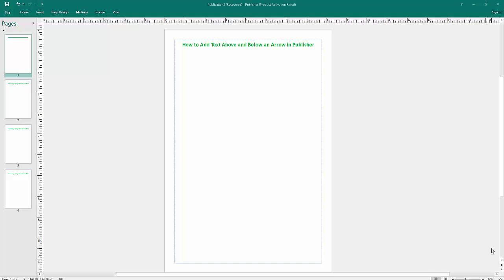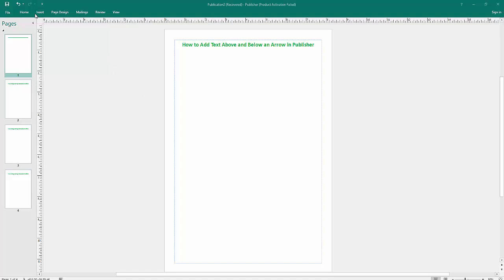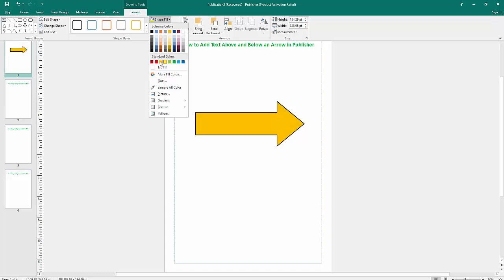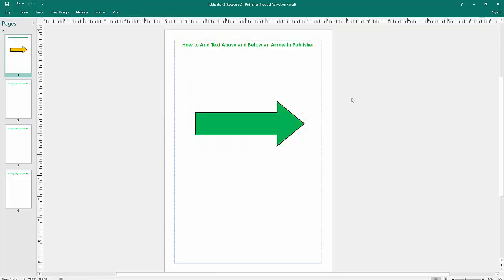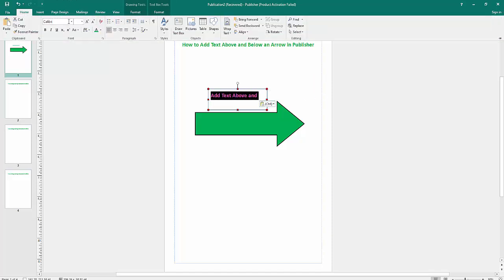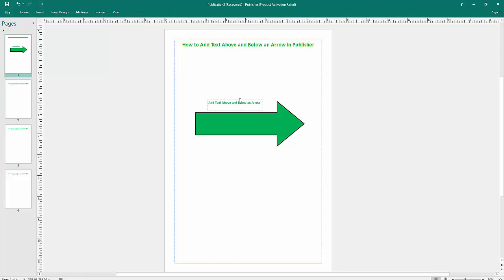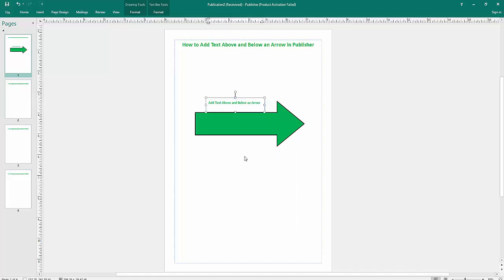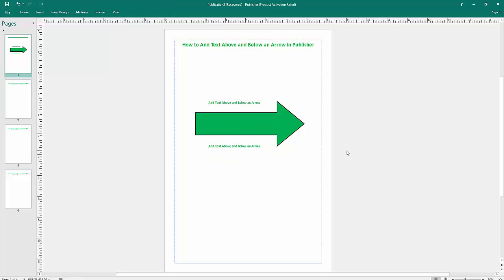How to Add Text Above and Below an Arrow in Microsoft Publisher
📌 Learn How to Add Text Above and Below an Arrow in Microsoft Publisher | Easy Tutorial!

Want to enhance your Microsoft Publisher design with labeled arrows? In this step-by-step tutorial, you'll learn how to add text above and below an arrow to create clear, professional layouts—perfect for diagrams, presentations, brochures, and more!

💡 Whether you're designing a flyer or creating a visual guide, adding directional labels helps your audience understand your message instantly. This video makes it simple for beginners!

👉 In This Video:

How to insert and format arrows

Add text boxes above and below arrows

Align and position text precisely

Customize font, color, and layout

🎯 No experience needed—just follow along and design like a pro!